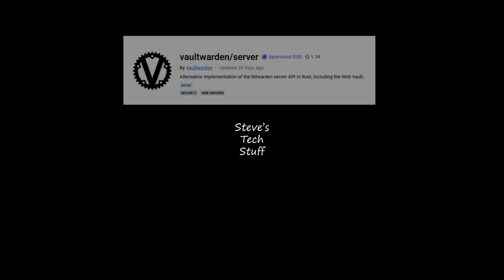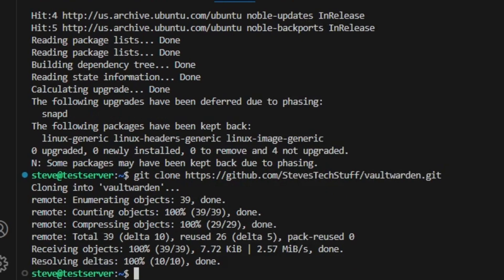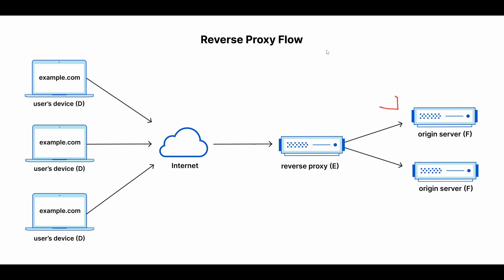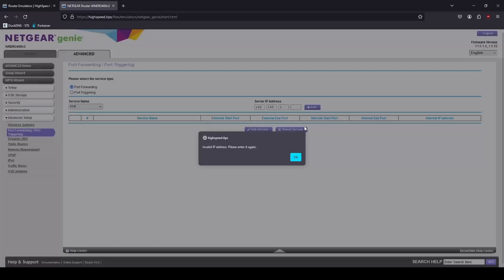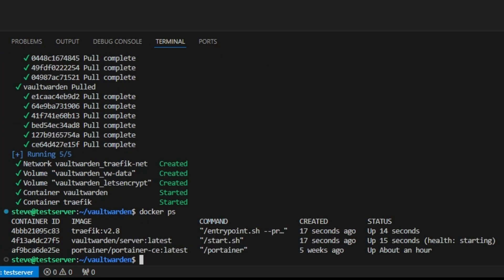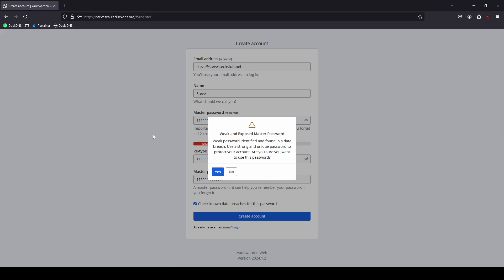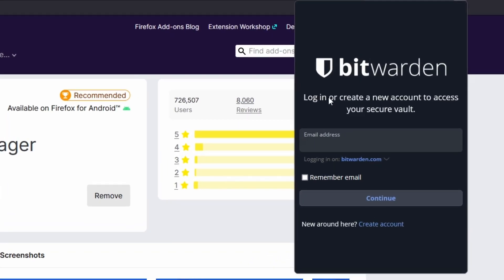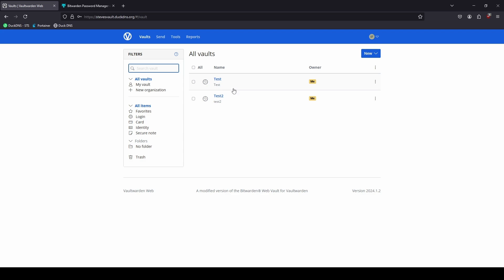Secure Your VaultWarden: Traefik and Docker Tutorial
This video will show you how to secure your VaultWarden with Traefik and Docker. First, we ensure everything is up to date on our server. Next, we clone the GitHub repo I've prepared for us. Once we've got that up to date, we'll bring up the Docker container using Docker Compose and setup the browser extension. It's pretty straightforward, so let's get to it.

cd vaultwarden

code .env

docker ps

Protect your privacy with ExpressVPN, my personal choice for online security.

Easily host your applications on DigitalOcean and get $200 credit over 60 days!

Recycle your old tech responsibly with Gizmogo. Sign up for a FREE account and help save the planet